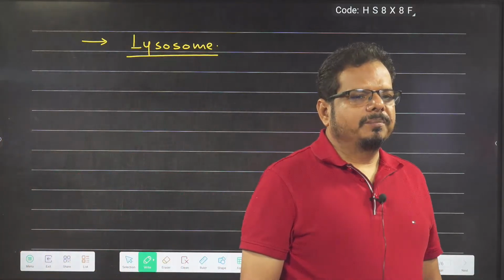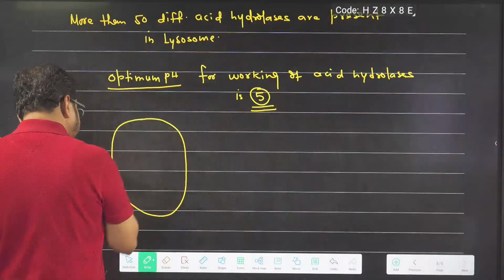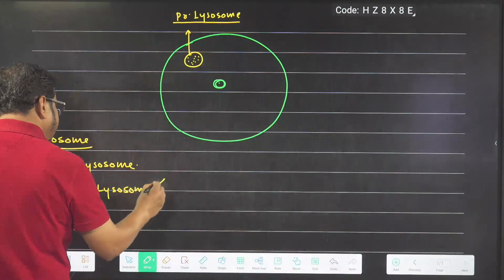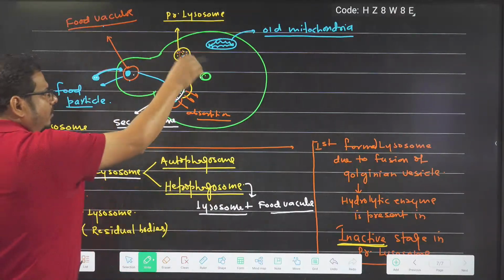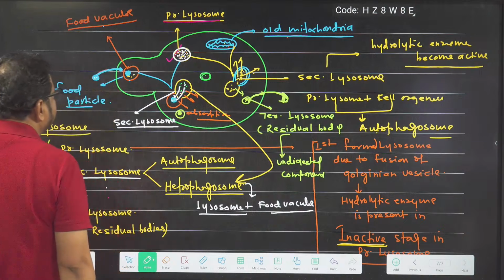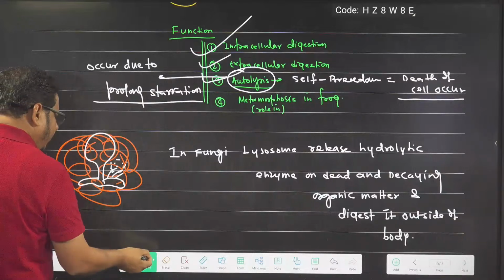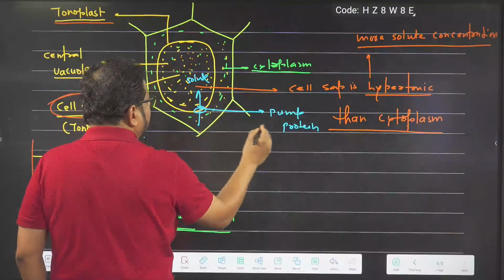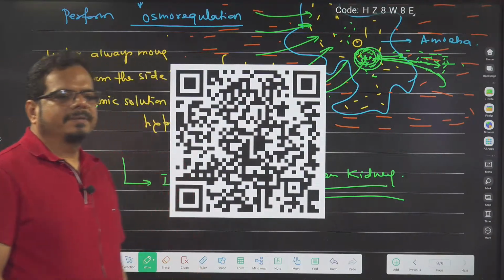SRI GOSALITES| GIFT Class-2024 | 17-04-2024 | ap SIR | botany|class-13